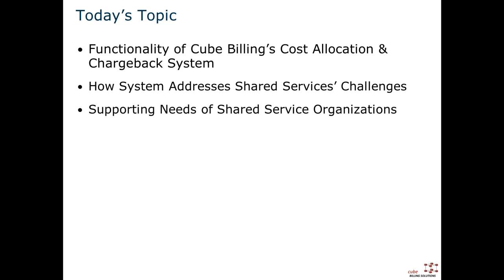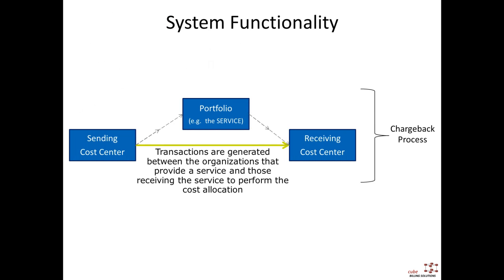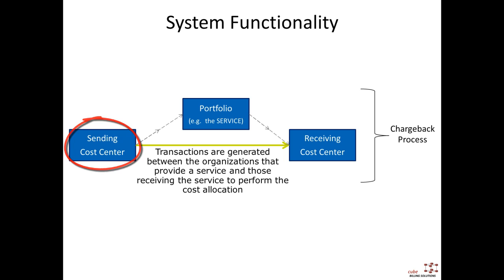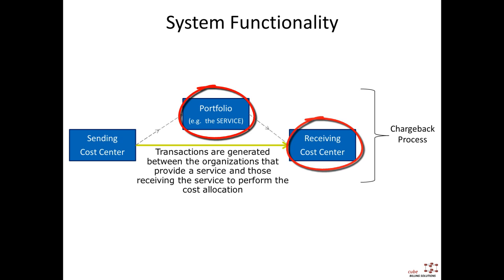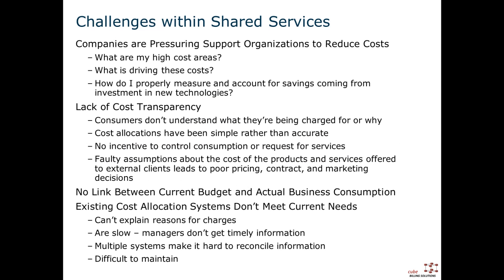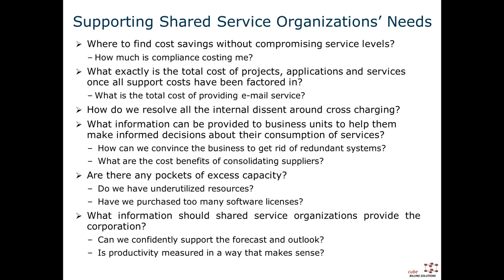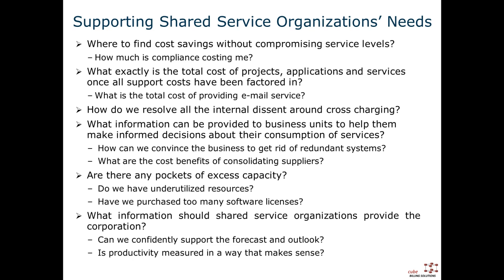Chargeback System to Address Organizational Challenges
A good cost allocation and cross-charging system can help organizations meet today's challenges and future needs.